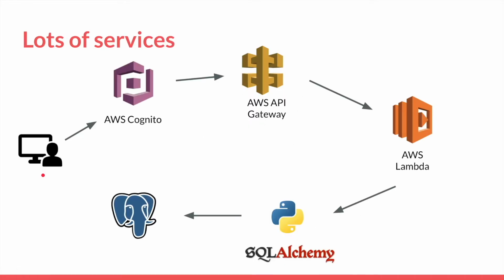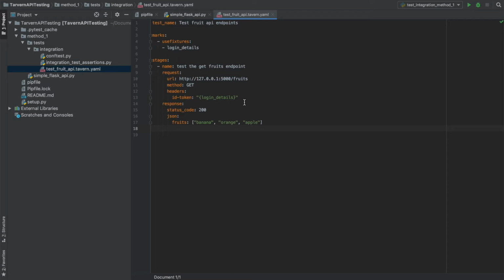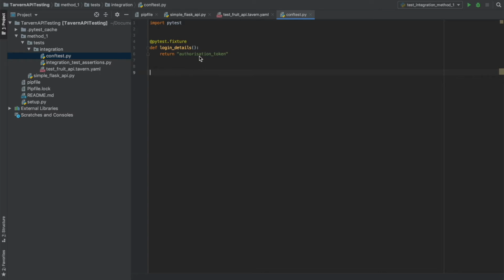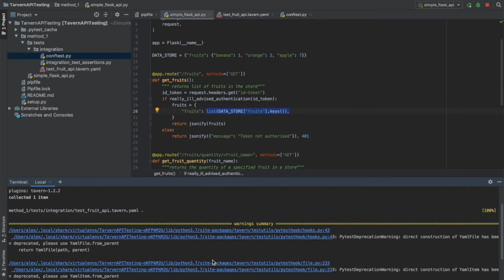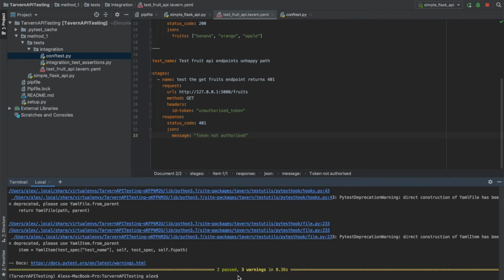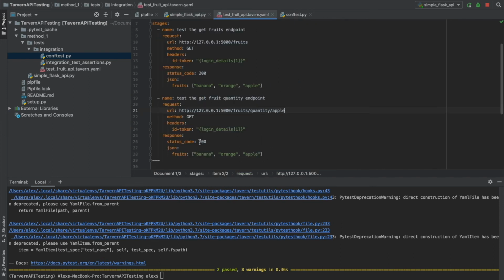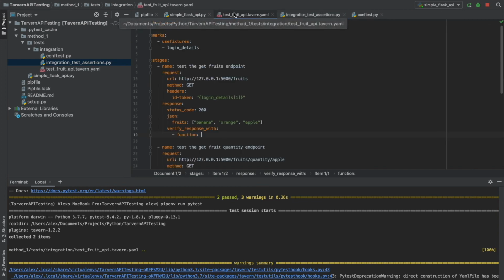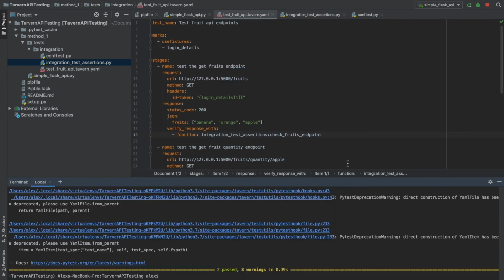How to test your API with Tavern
Looking at another real world problem I have faced recently. This time we are discussing integration tests and using Tavern to test an API.

Tavern is a Pytest plugin that's tests are written in yaml. They are very easy to set up and use and allow a degree of flexibility for testing API's.

First we discuss the problem and then we do a simple project where you can learn how to use Tavern in your setup. Skip to 1:28 for the tutorial.